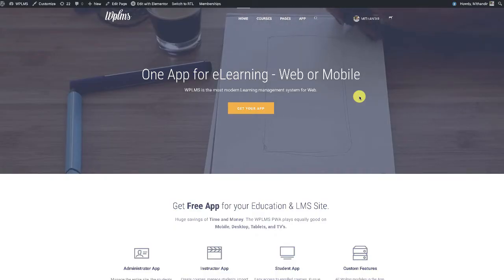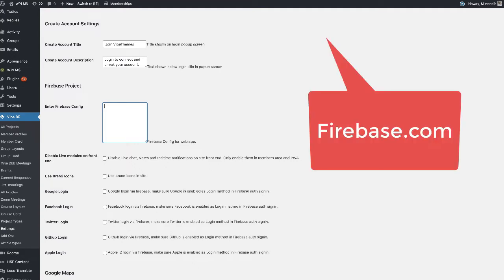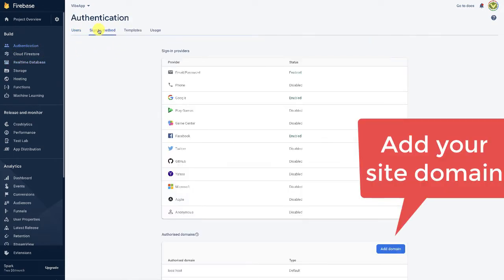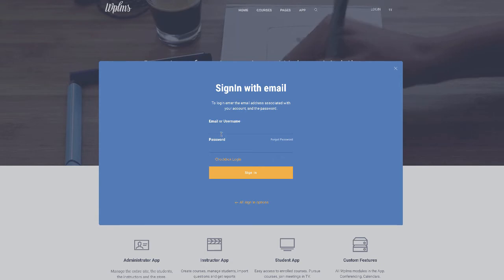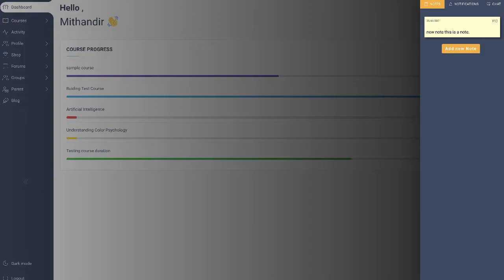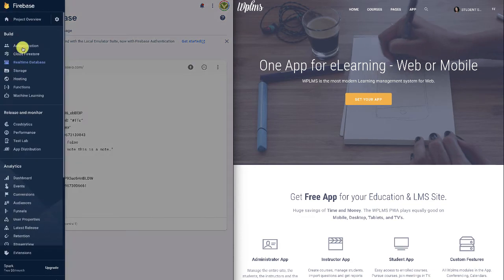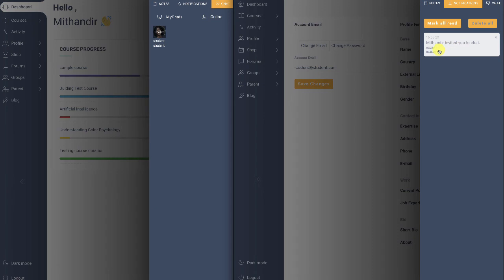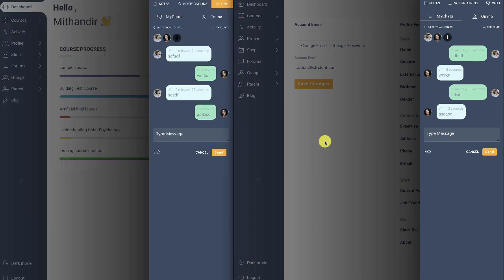LMS Live Chat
Configuring Live chat in WPLMS